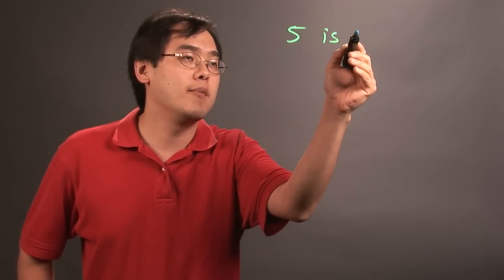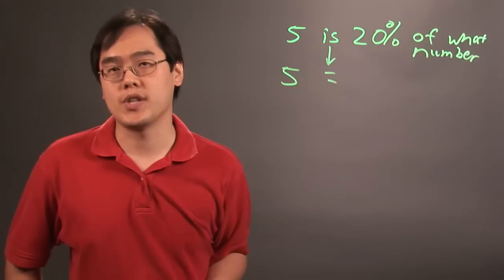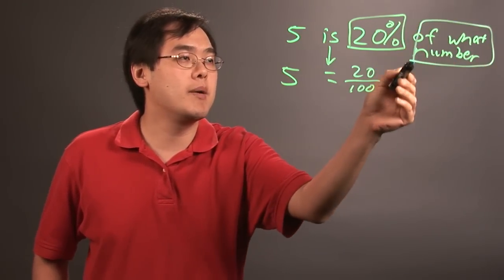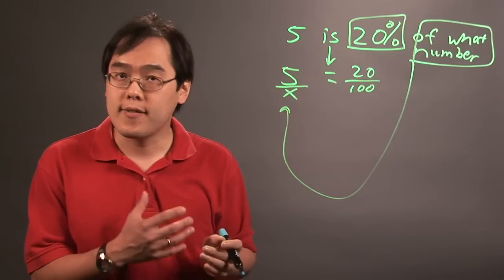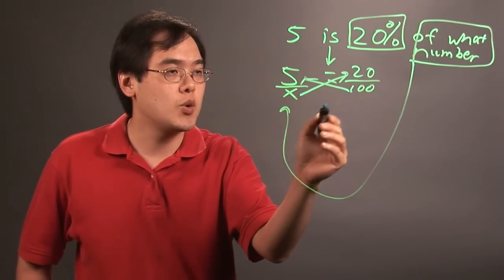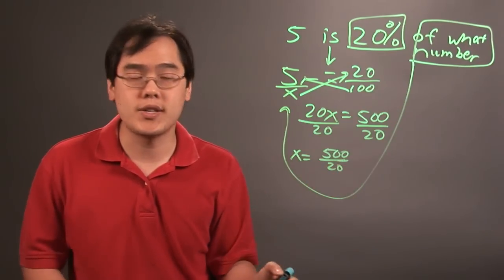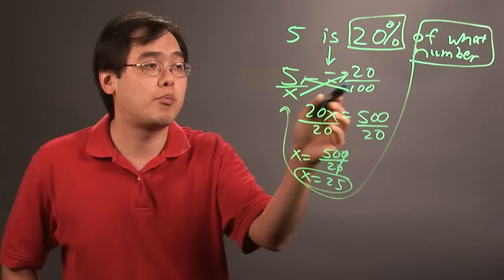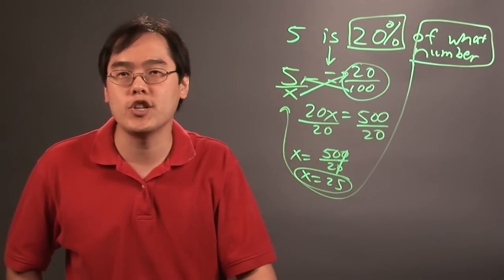Setting Up a Proportional Equation : Number Theory Education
You need to set up a proportional equation in a very particular way in order to be as accurate as possible. Find out about setting up a proportional equation with help from a longtime mathematics educator in this free video clip.